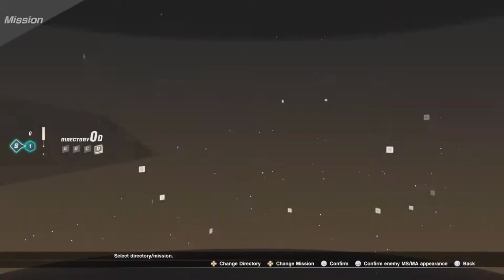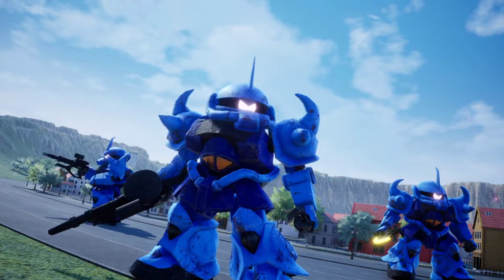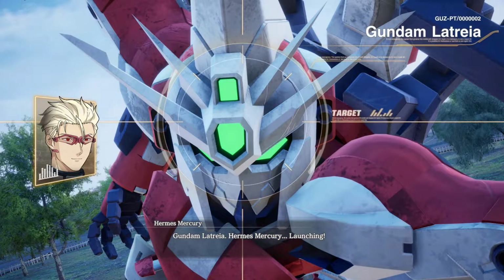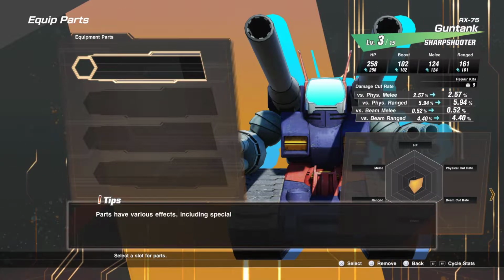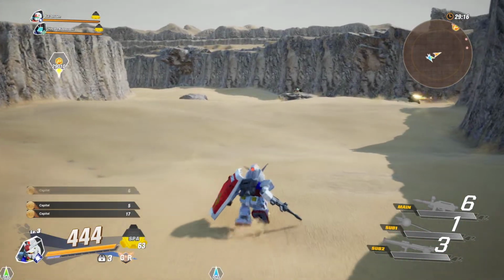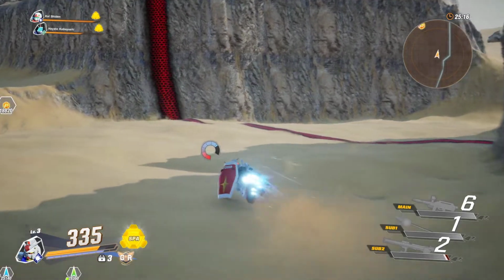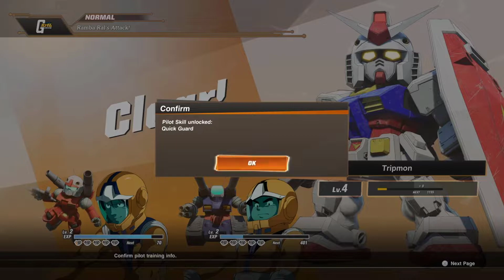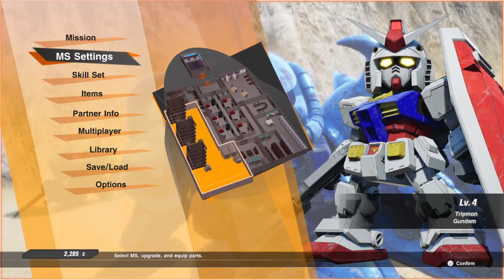SD Gundam Battle Alliance (PS5)[Blind] Part 3 (A Mysterious Gundam & Facing The Blue Giant)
We start today's episode by heading into the Sanc kingdom in search of Ramba Ral, instead we seemed to gave walked into a trap set up by a mysterious Gundam & it's pilot Hermes Mercury. But it seems as though our mission was mostly successful, as we had obtained enough data to repair the break back in the U.C. timeline. Now all we have to do is head back to the first mission and beat Ramba Ral...

SD Gundam Battle Alliance, PS5 Bandai Namco

0:00 Intro
0:11  Directory 1C Sanc Kingdom's Collapse
13:58 Directory 1A True Ramba Ral's Attack